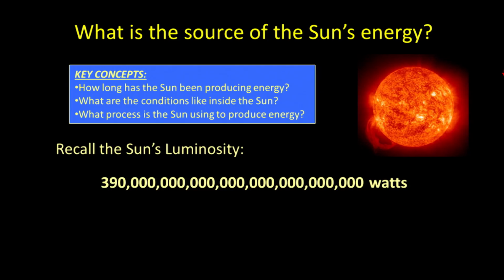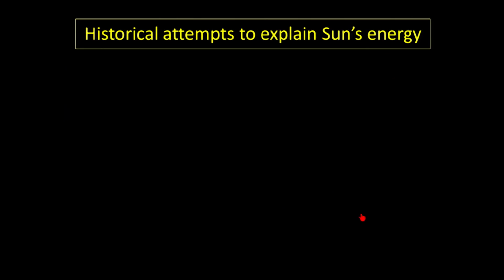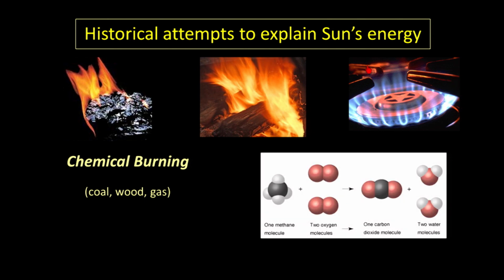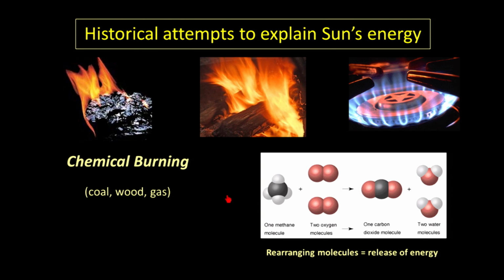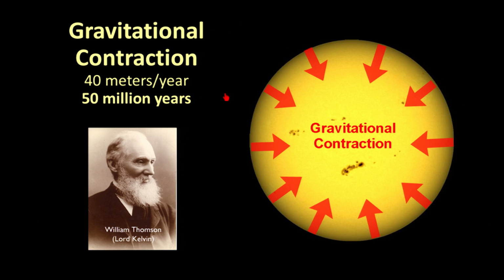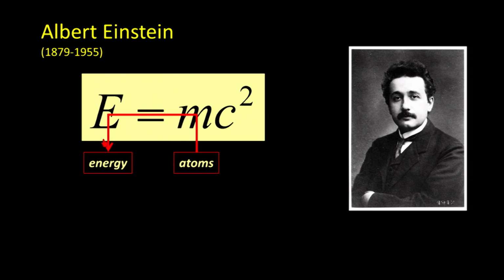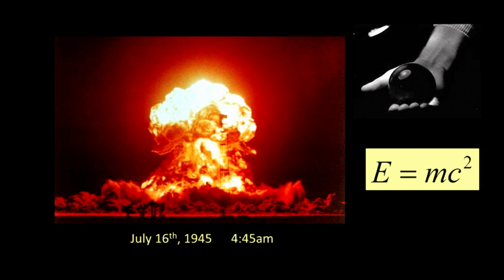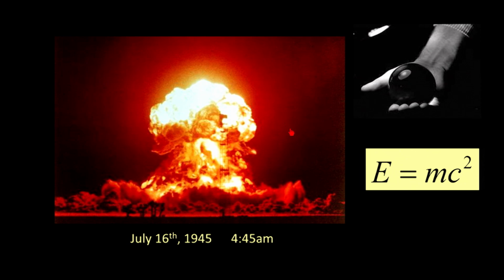Astronomy: Our Understanding of the Cosmos - Stellar Evolution: Part 6